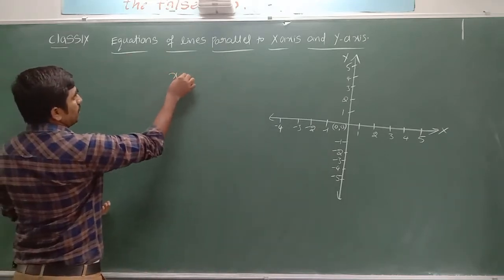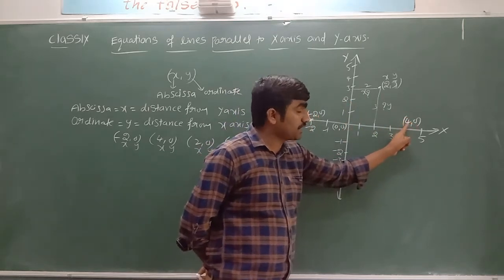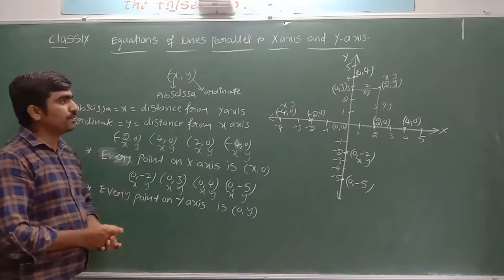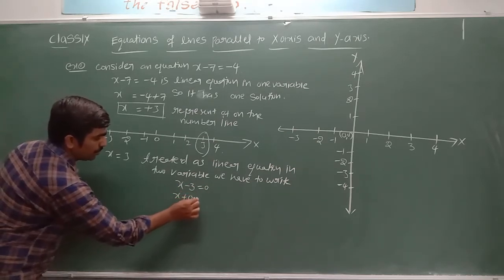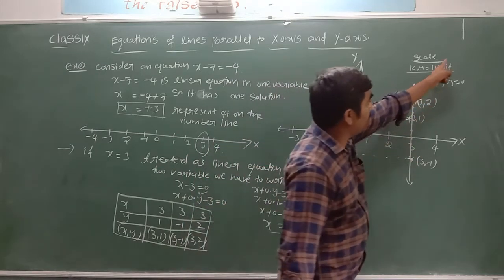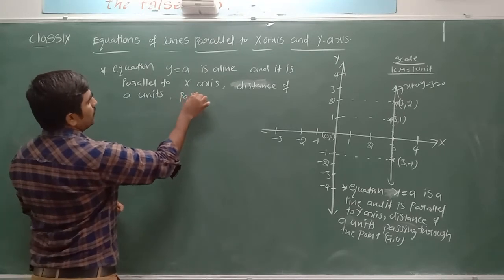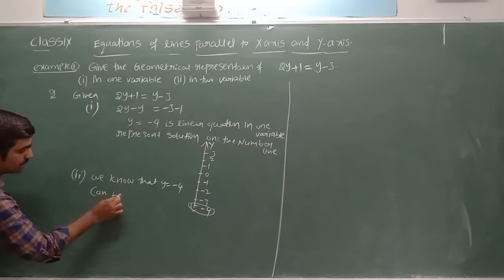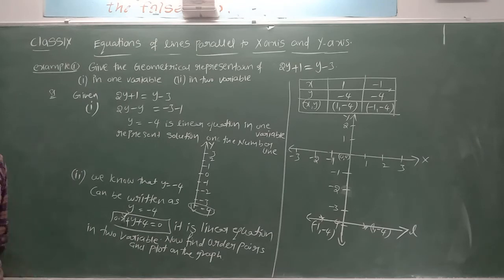July 30, 2021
class ix , linear equations in two variables